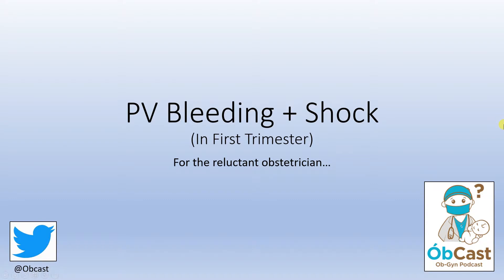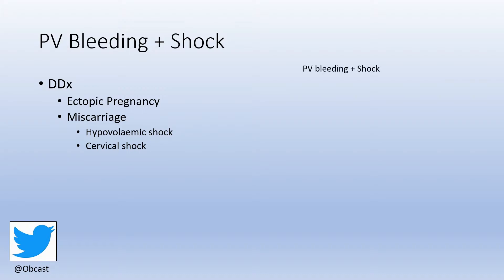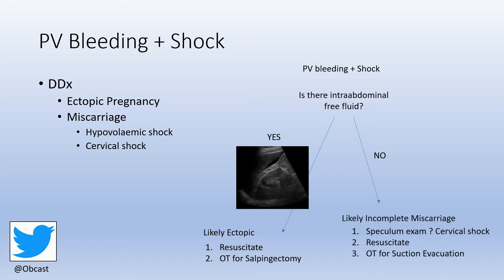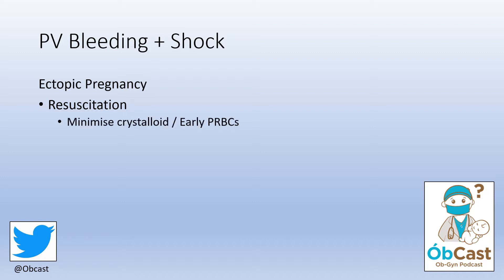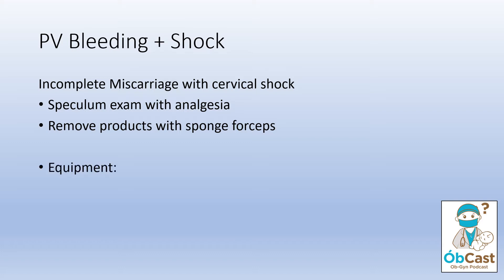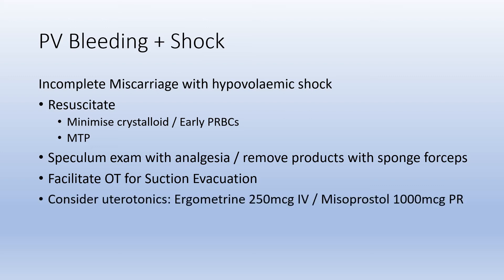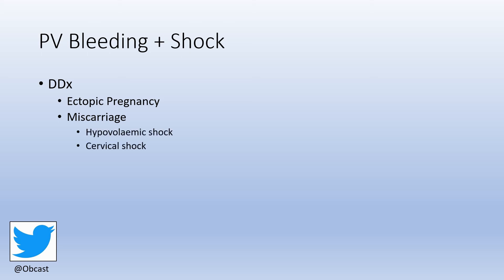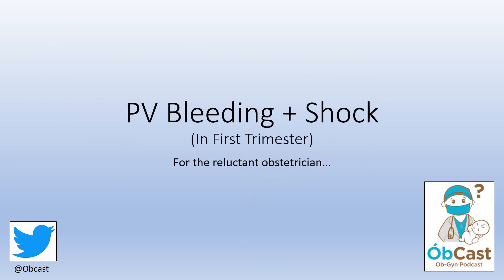PV Bleeding + Shock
A diagnostic approach to PV bleeding + Shock in early pregnancy using PoCUS